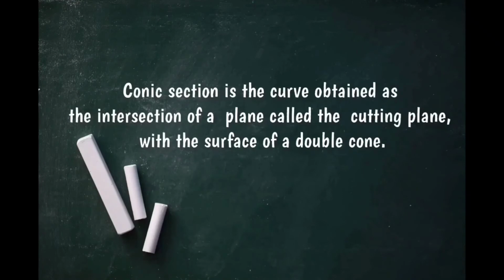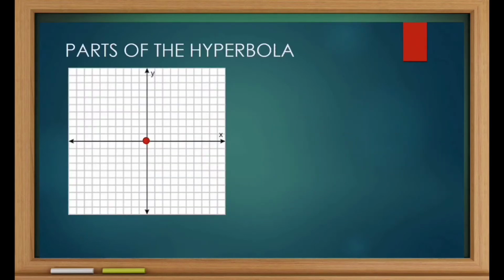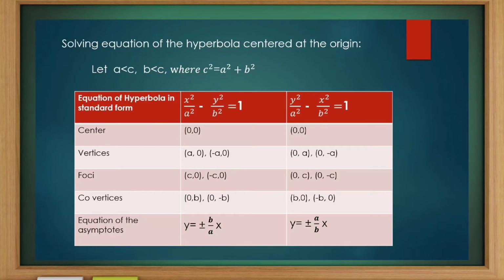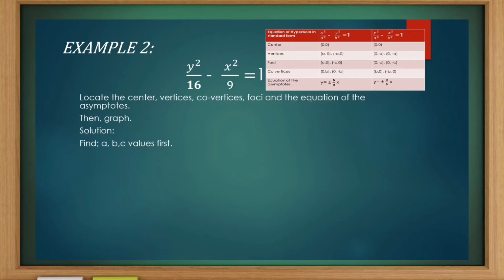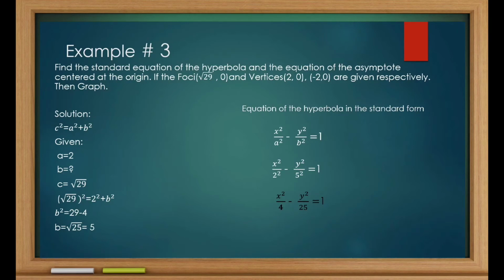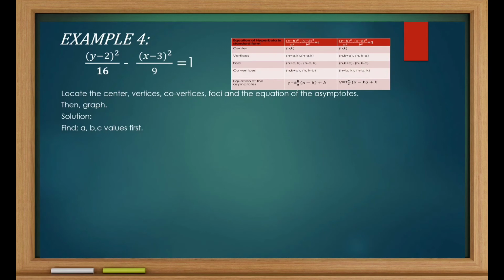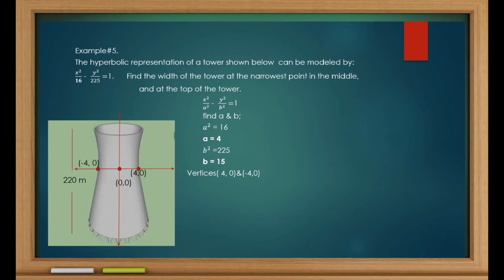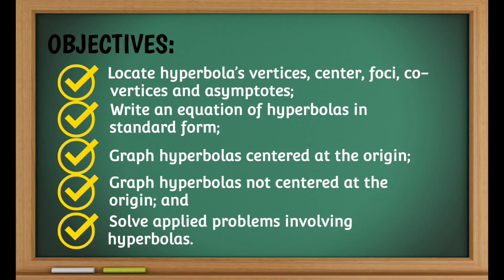Conic Sections : Hyperbola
Sir Kemuel's output